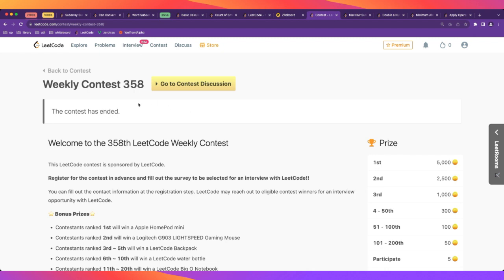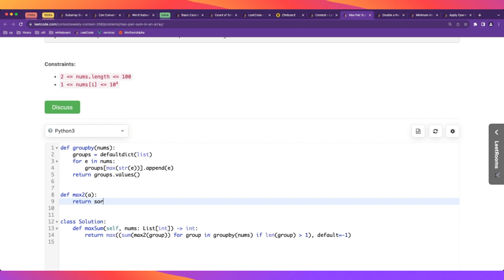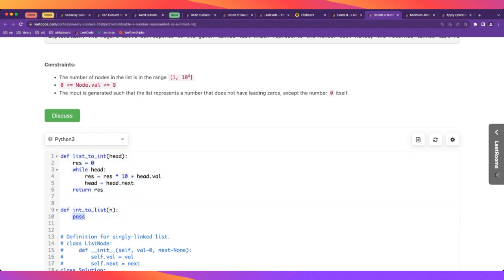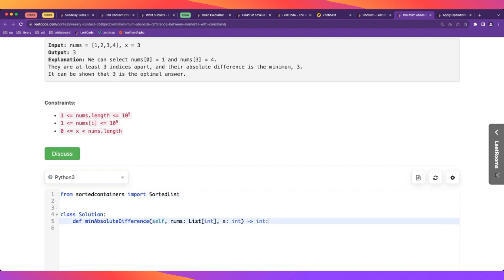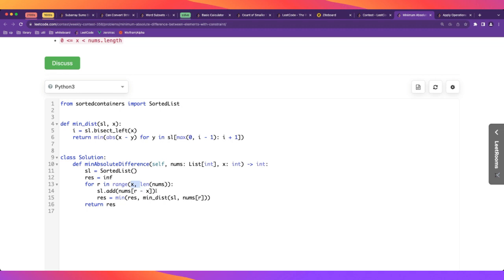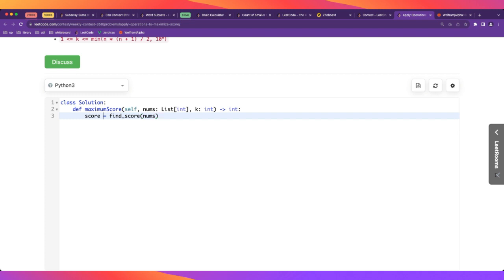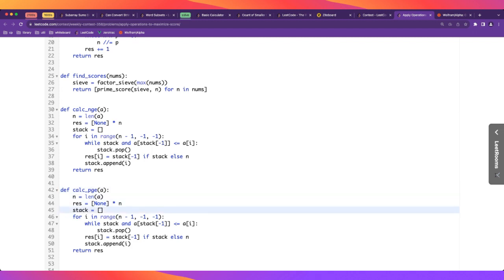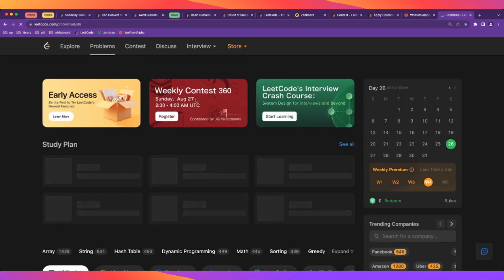Deep Learning LeetCode's Weekly Contest 358!